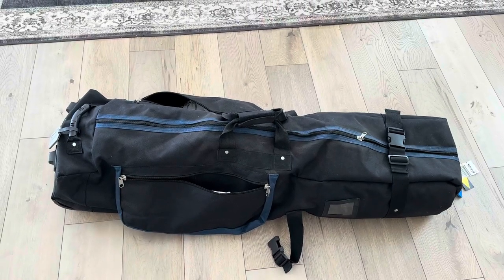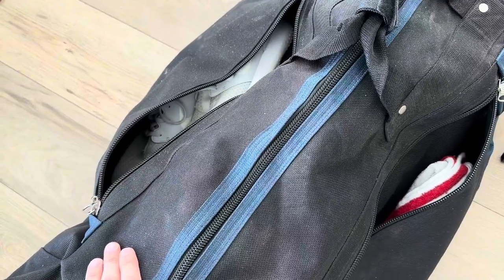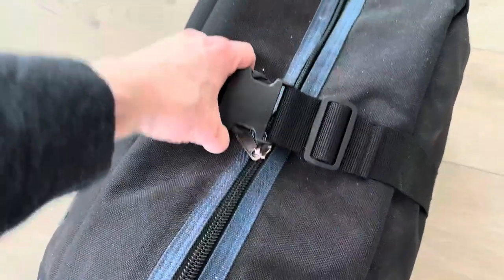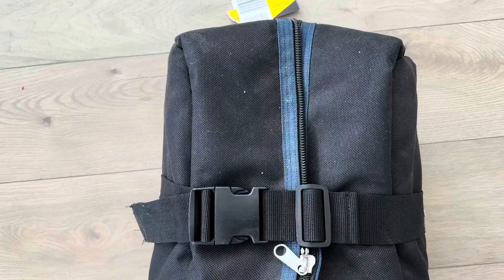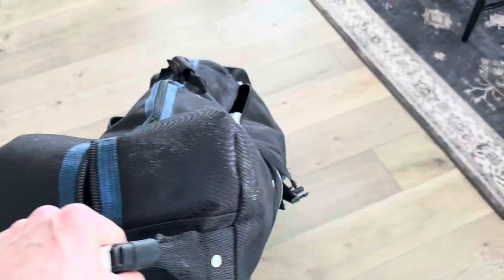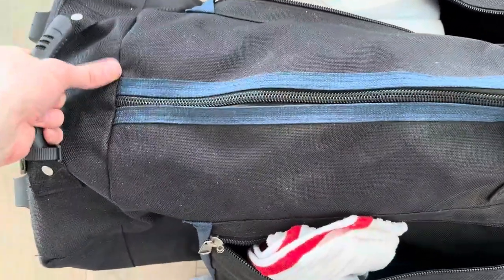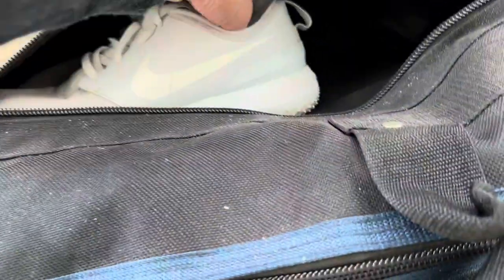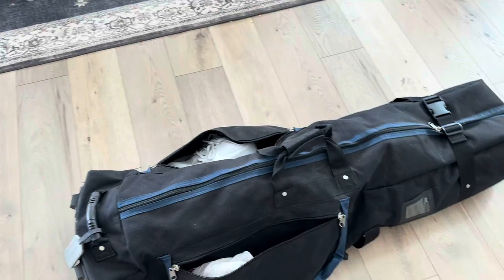CaddyDaddy Golf Constrictor 2 Travel Cover Review